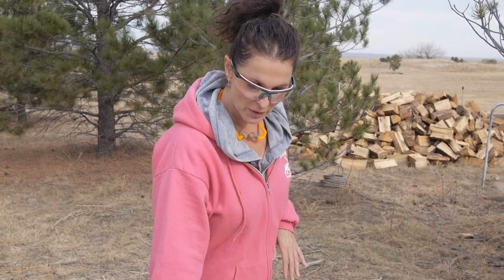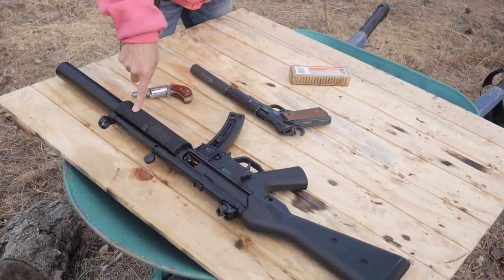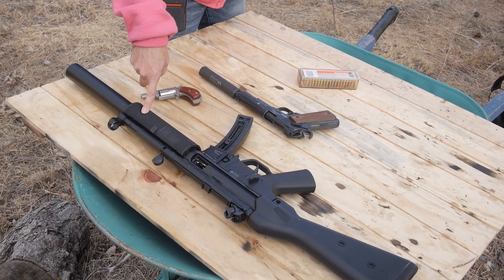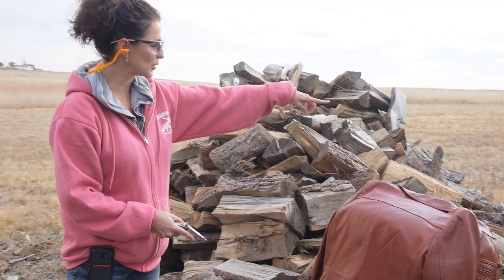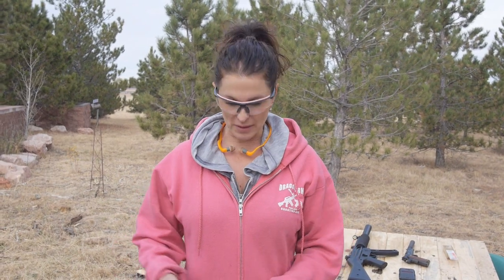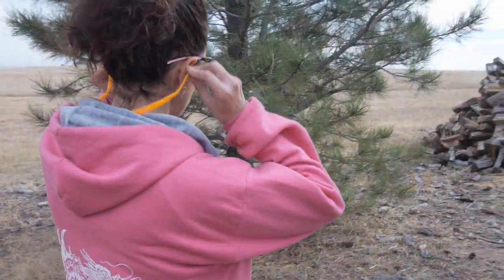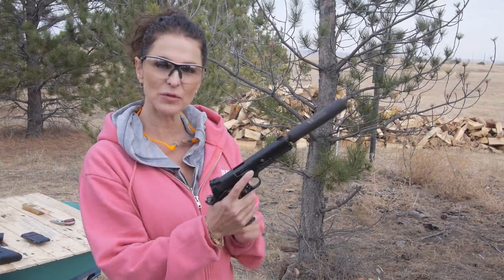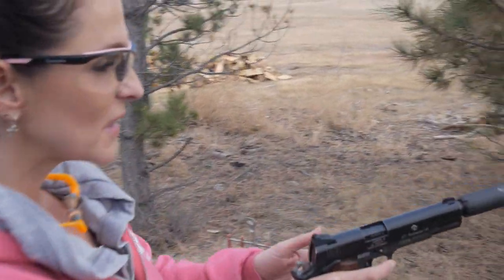Will a Leather Jacket Protect You From a 22 Bullet ?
We shoot a leather jacket with a 22 cal.  derringer , a pistol and a 22 cal. rifle to see if a leather jacket will protect you. These were 22 longs.